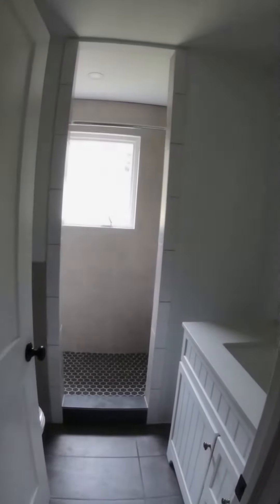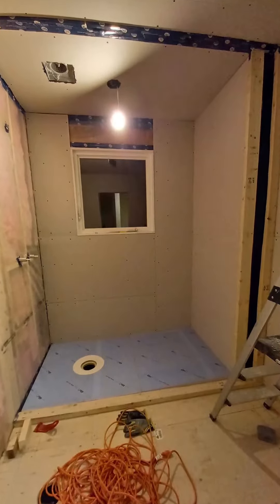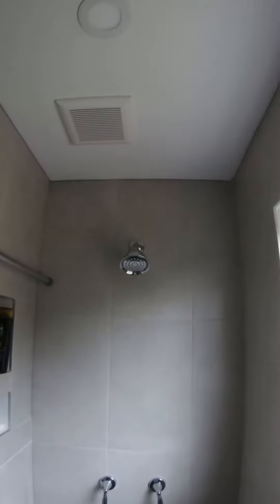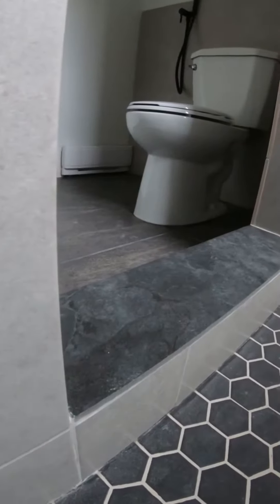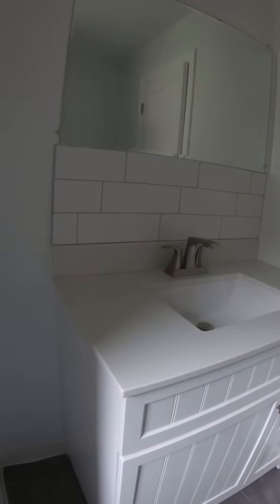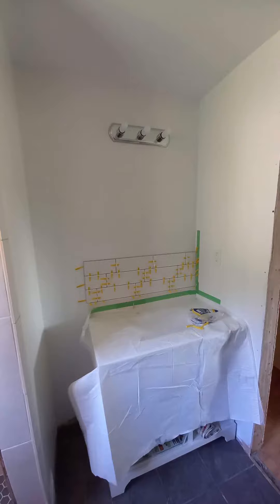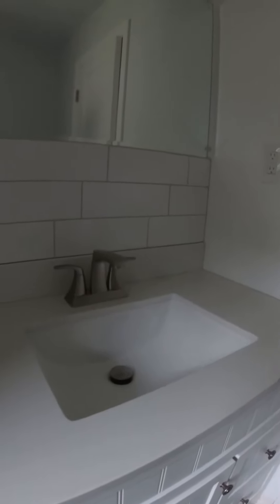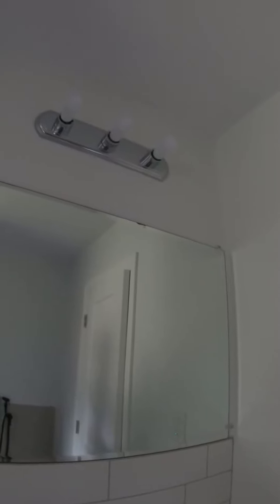Bathroom from scratch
The project took over six months. Had no prior experience. Still unsure if everything works properly - hopefully it will not leak!!!